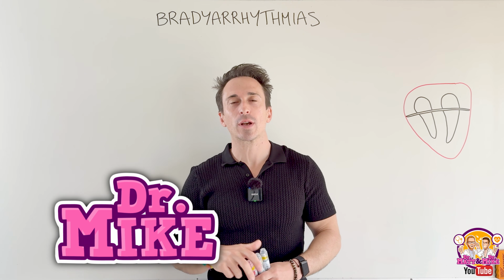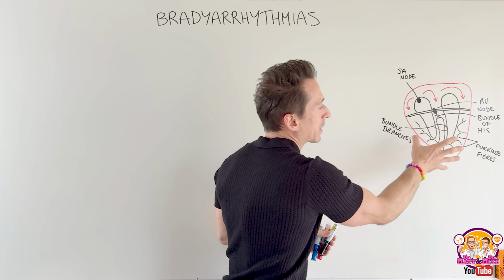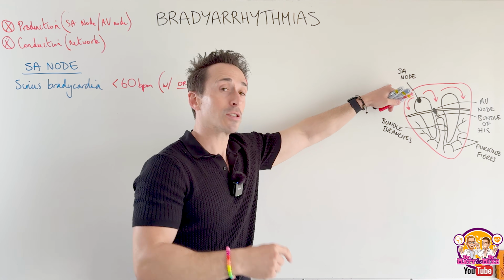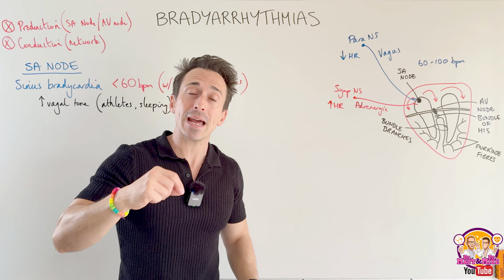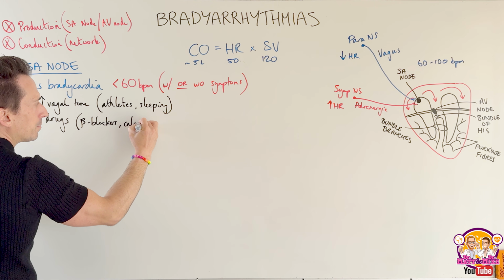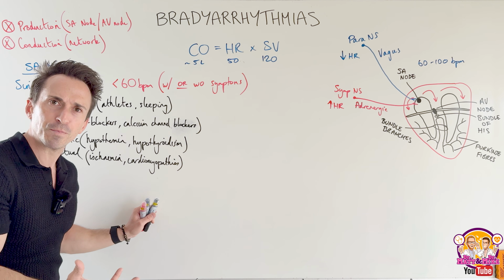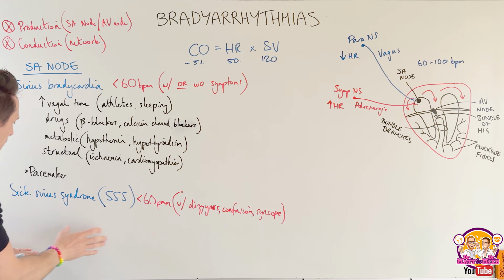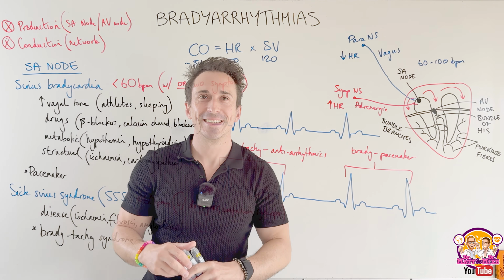Sinus Bradycardia & Sick Sinus Syndrome Explained | Bradyarrhythmia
In this video, Dr Mike explains how problems with the sinoatrial node — including sinus bradycardia and sick sinus syndrome — can lead to a slower-than-normal heart rate, known as bradycardia.
This video is part 1 of 2 videos.